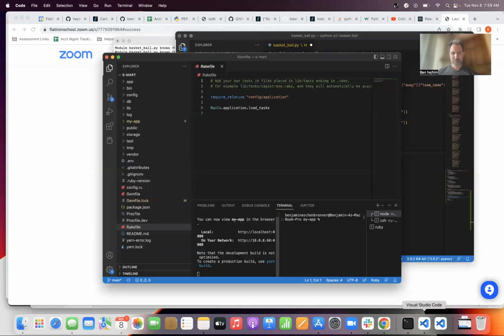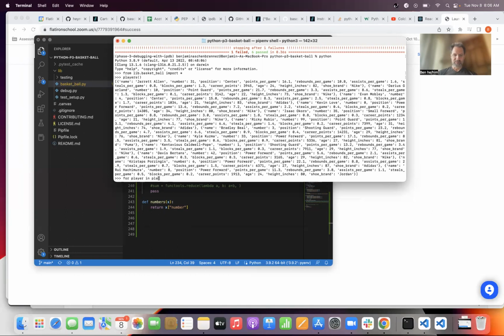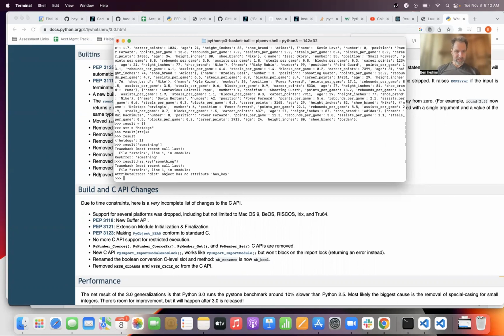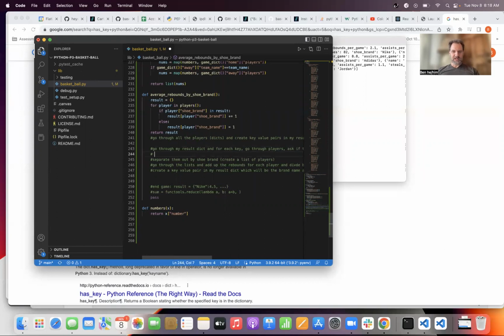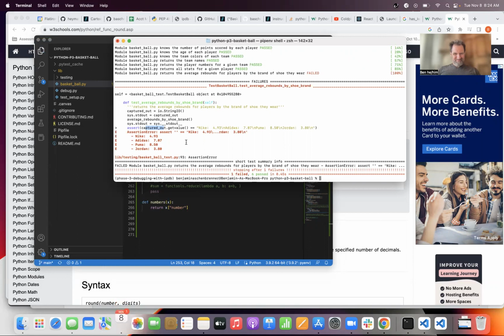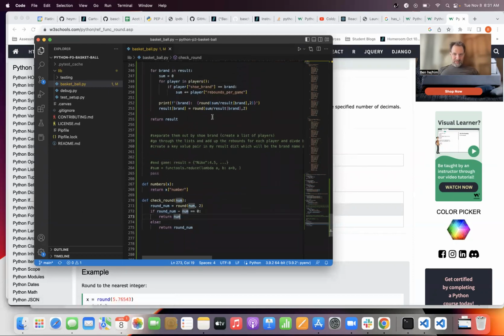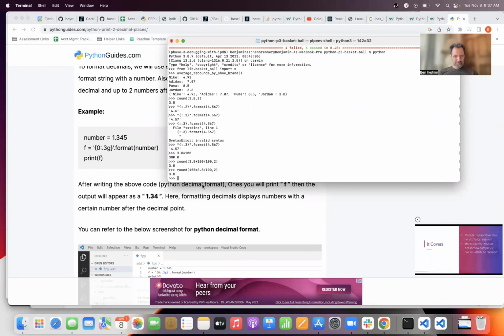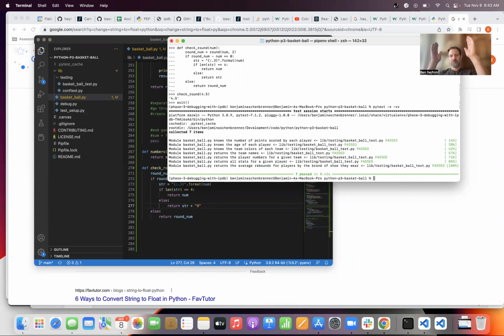Live Coding in Software Engineering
In this video, I'm tackling a bonus question about average rebounds per game by shoe brand. The language is python is fairly new to me. I address pseudo-coding, problem solving, and error reading.